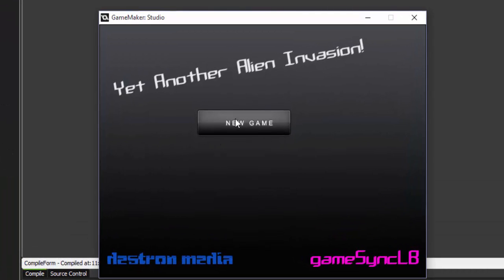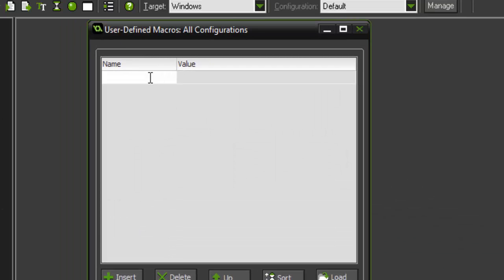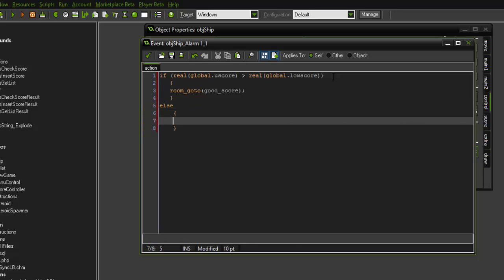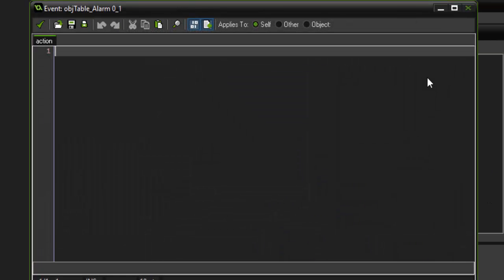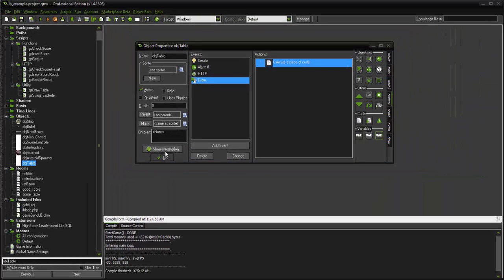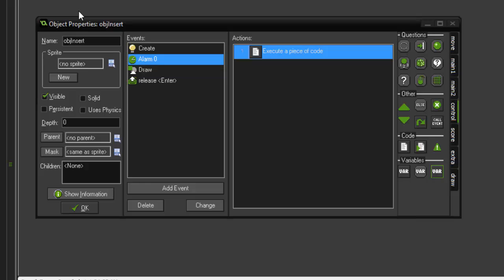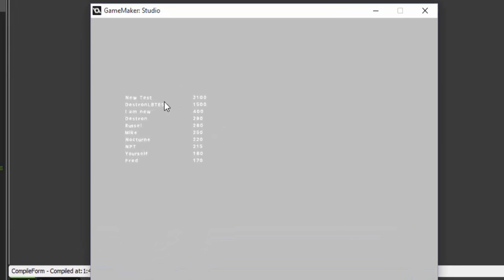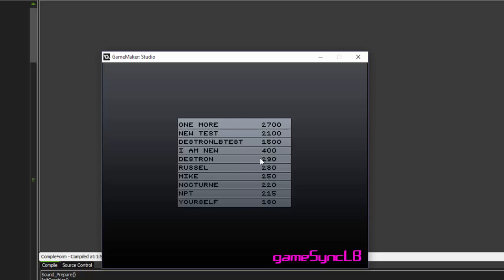gameSyncLB Integration in to your game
This video will show you how to take out gameSyncLB extension available for sale on the YoYo Games Marketplace and integrate it in to your existing game.

- keep in mind you must own the gameSyncLB extension to use this example.